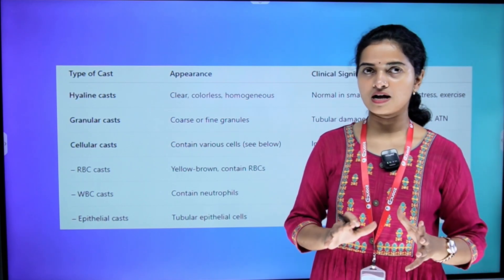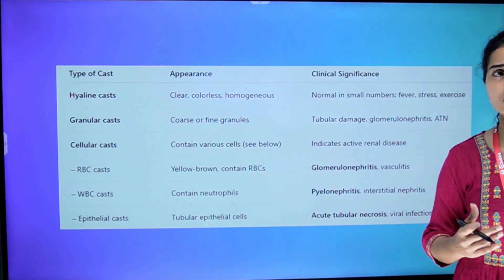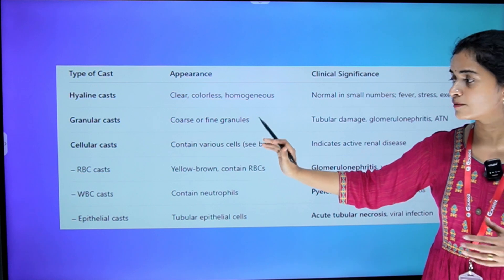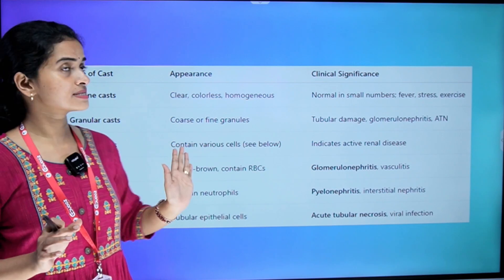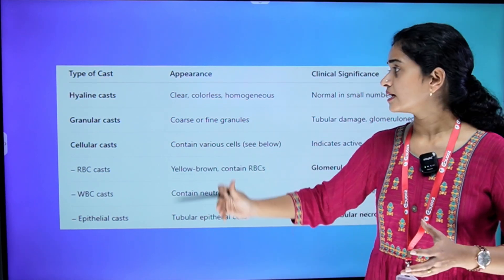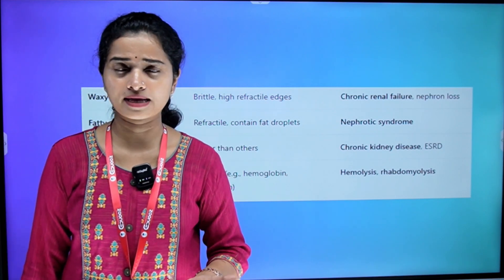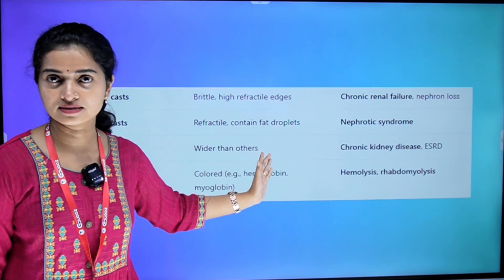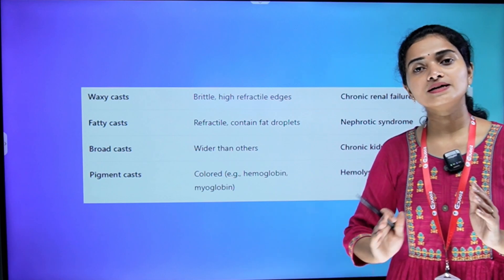Kerala PSC Lab Technician Super Notes | Rank-Making Strategy 2025 | Eduooz Academy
📢 Crack the Kerala PSC Lab Technician Exam 2025 with the most effective tool for success – SUPER NOTES by Eduooz Academy!
Curated by expert MLT faculty, these notes are specially designed to boost your score and secure your rank. 🔬📘

🎯 What You Get in Super Notes:

✔️ Syllabus-wise high-yield notes

✔️ Important PYQs and exam-focused content

✔️ Concise format for easy revision

✔️ Designed for DMLT/BSc MLT PSC aspirants

✔️ Updated to match the latest Kerala PSC pattern

🏆 Why Eduooz Academy?

Kerala’s No.1 Lab Technician coaching center

Mock Tests, Daily MCQs & PDF Downloads

Personal Mentorship & Doubt Clearance Sessions